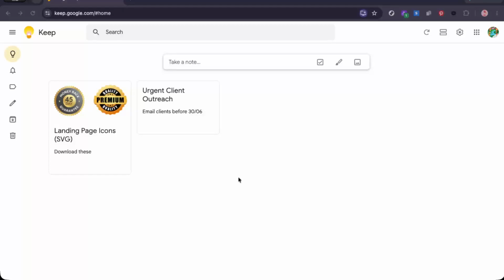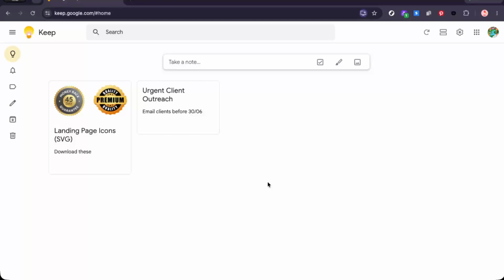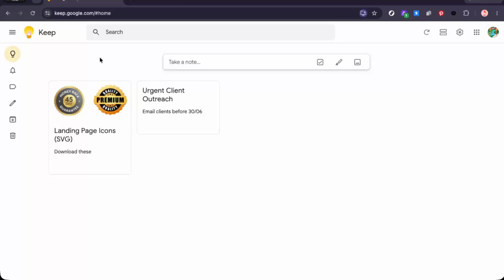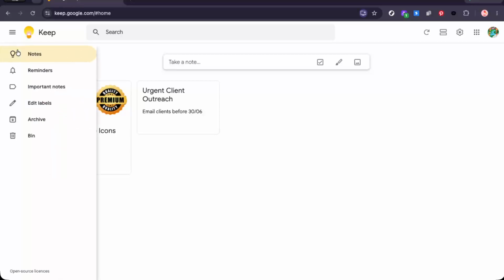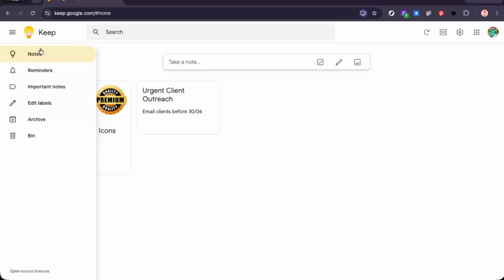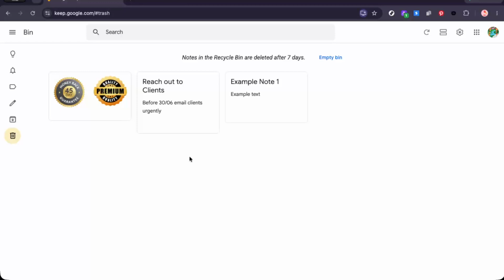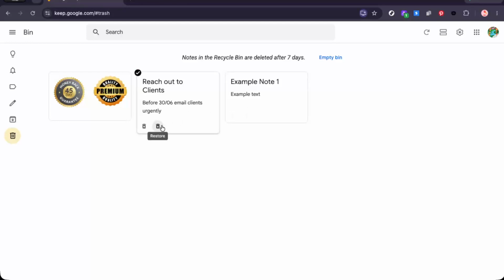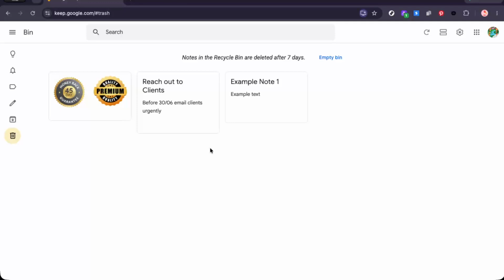How to Check Trash in Google Keep (2026) | Step-by-Step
Learn how to check trash in Google Keep and recover deleted notes before they're permanently removed. In this tutorial, we walk through exactly where the trash folder is located in Google Keep, how to access it on both desktop and mobile, and how to restore or permanently delete items inside it. This is the current updated method that works with the latest version of Google Keep. Whether you accidentally deleted a note or just want to clean up your trash, this guide covers everything you need. It's simpler than most people expect once you know where to look.